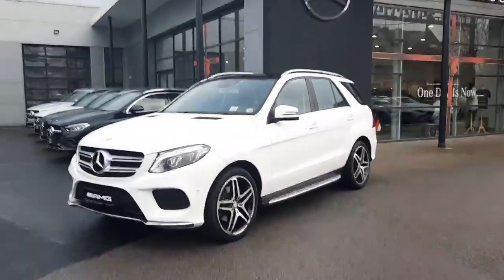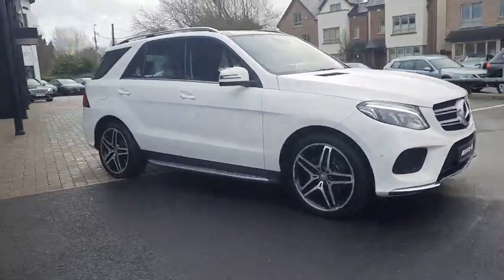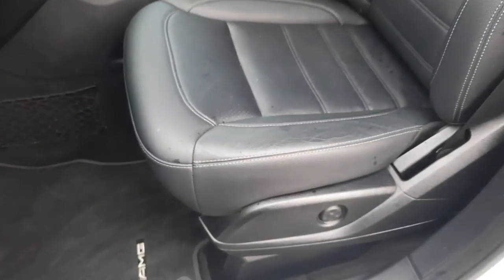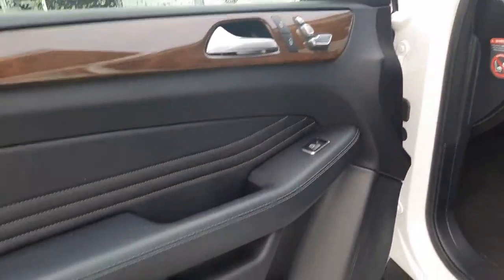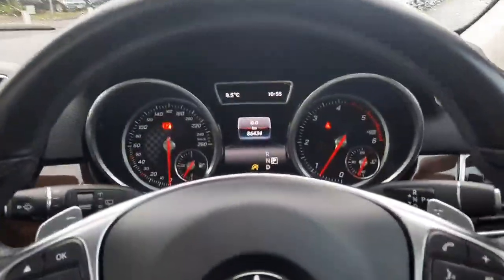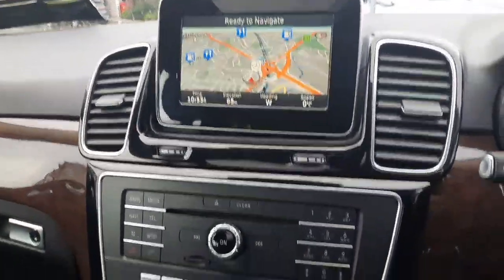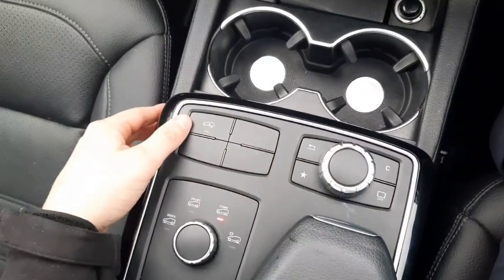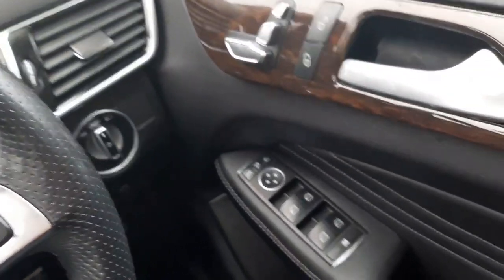161D2837 - 2016 Mercedes-Benz GLE-Class 250d--AMG--Panoramic Sunroof--Led H...